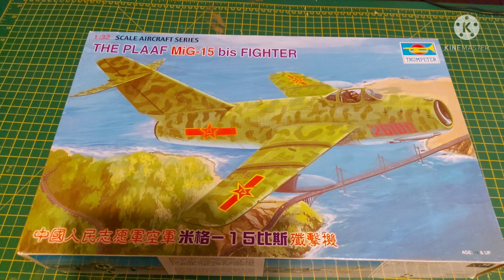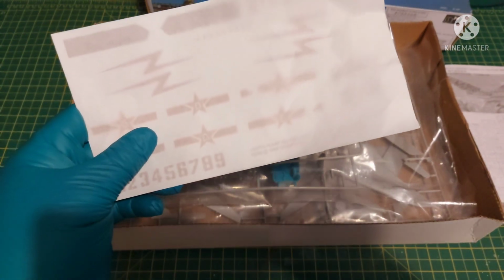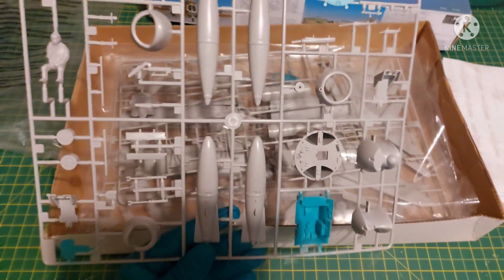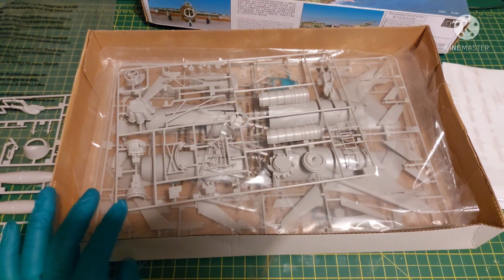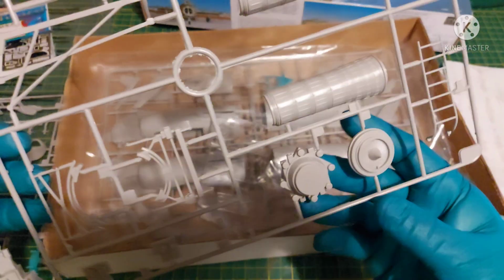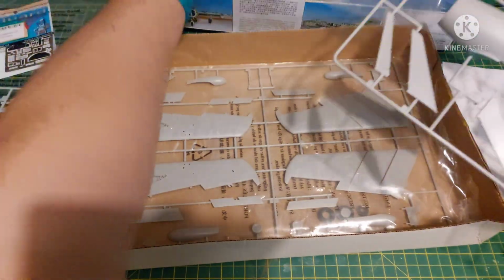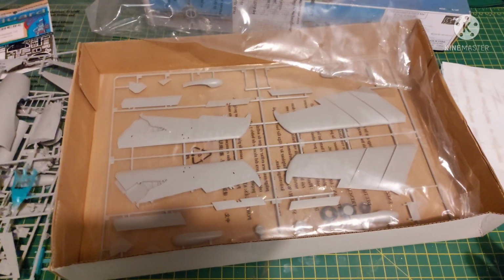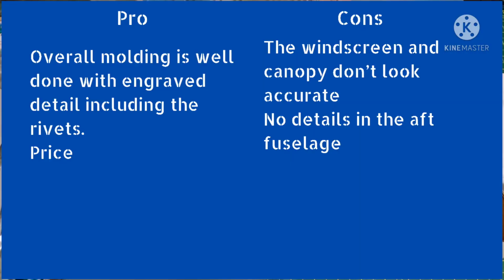MiG-15 bis, 1/32, Trumpeter 02204, inbox review